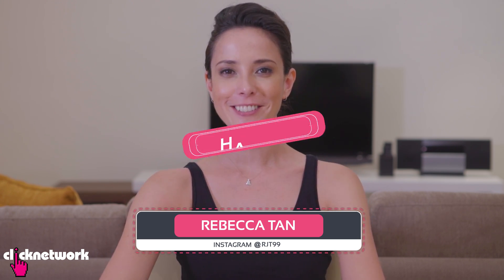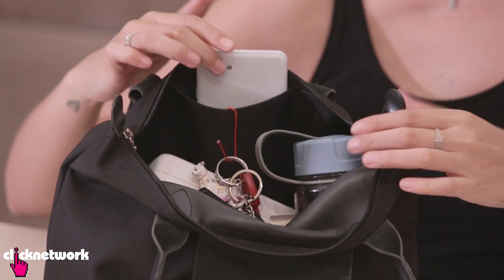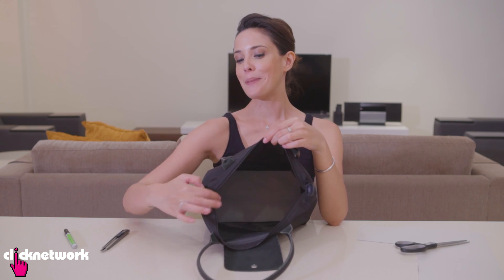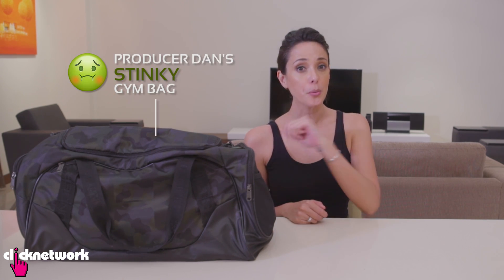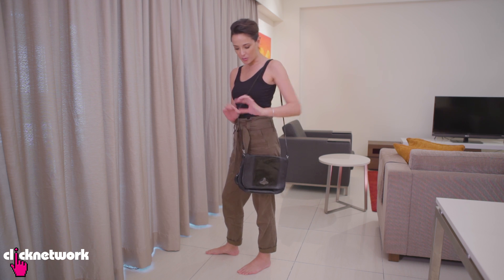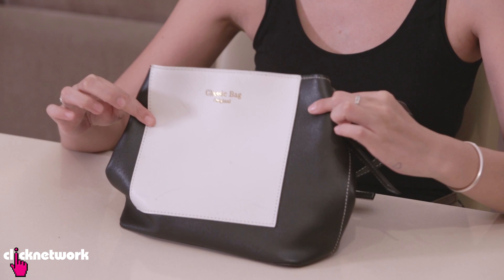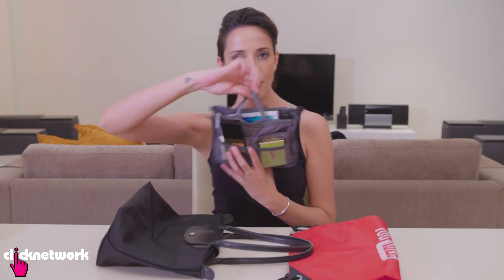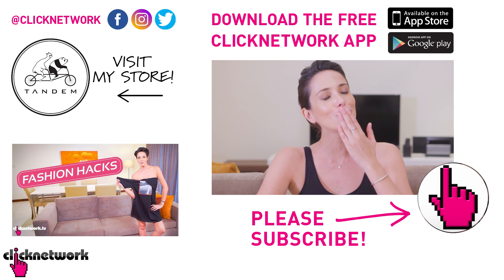Bag Hacks - Hack It: EP101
Rebecca shows you how to keep your bags in good shape, a trick so you’ll never lose your keys in your bag again, and more!